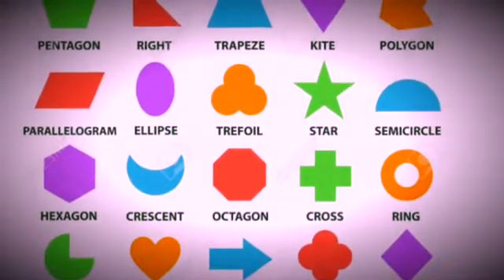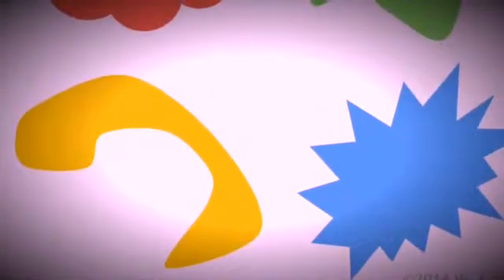Matisse Goldfish Shape Collage